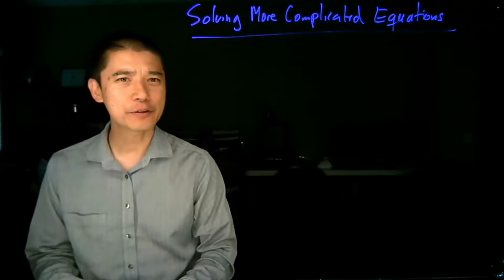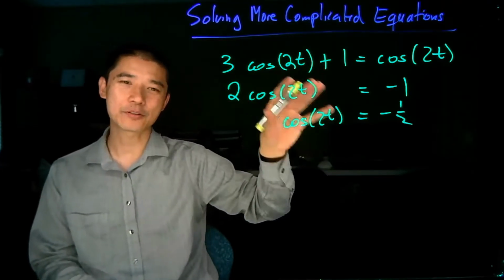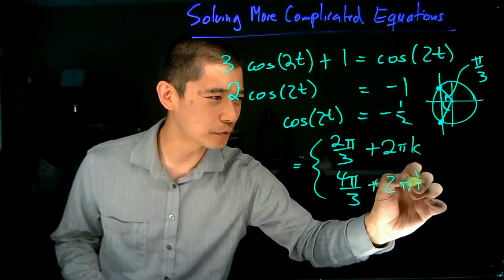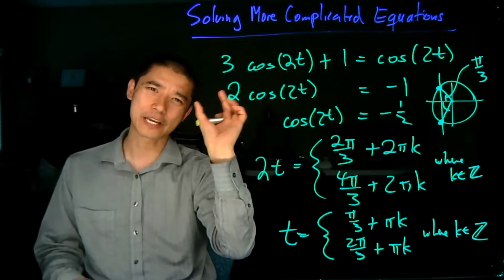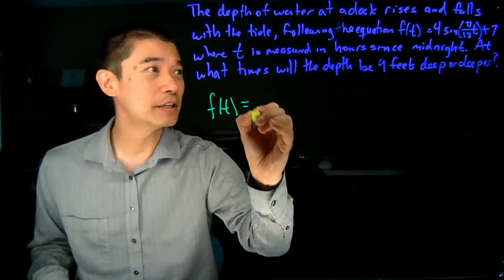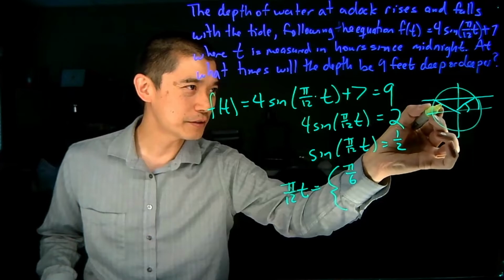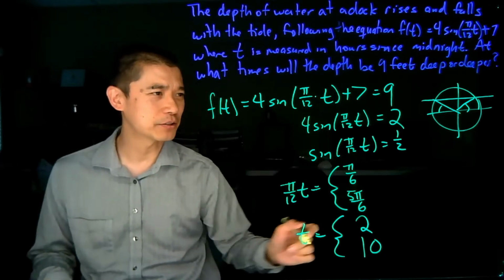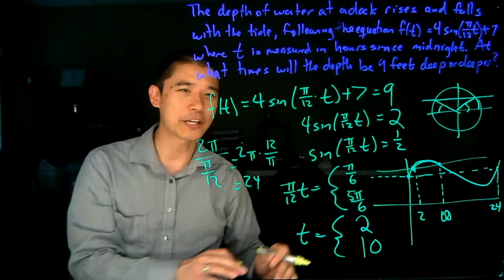Section 6.4 - Video 4: Solving More Complex Equations